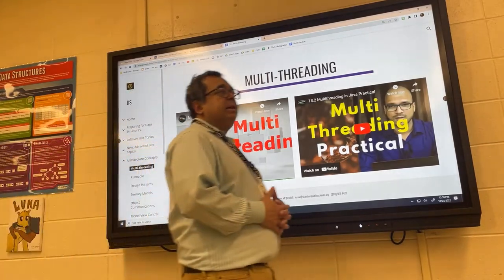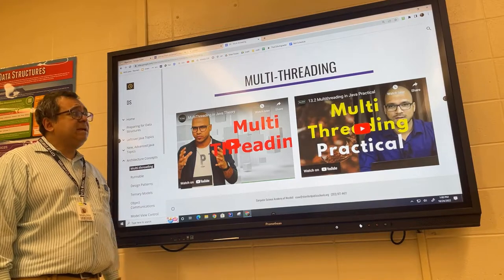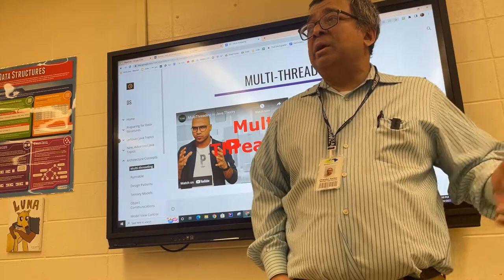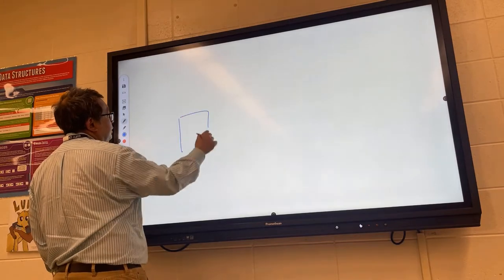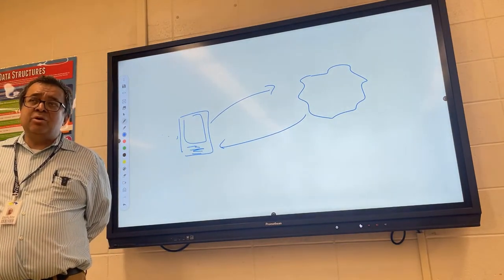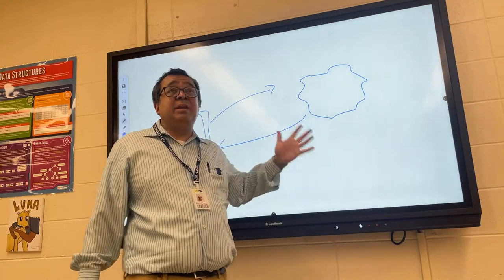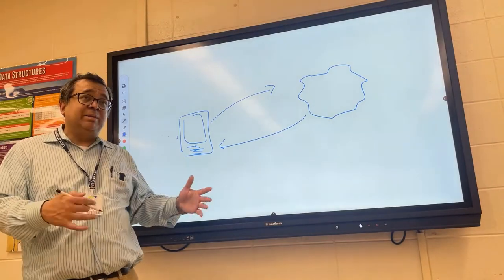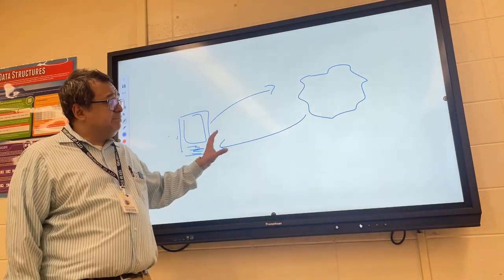DS 016B: Why Multithreading?